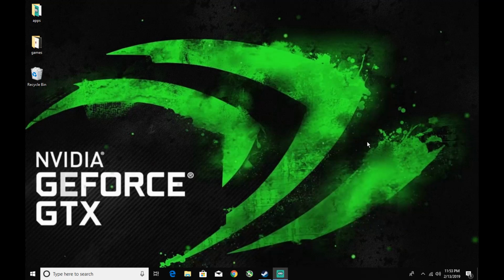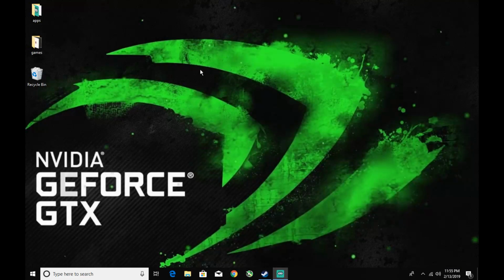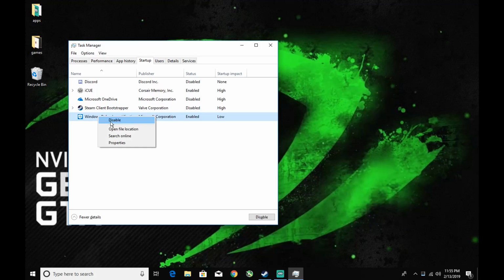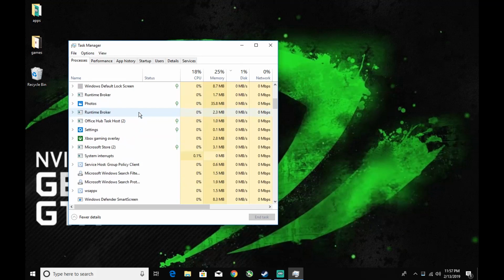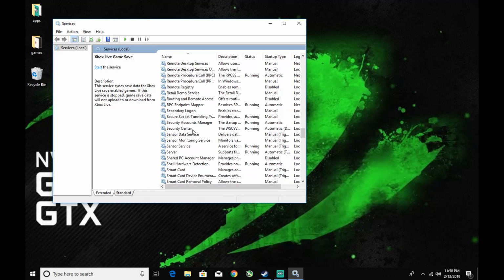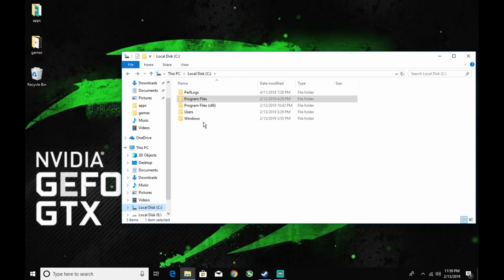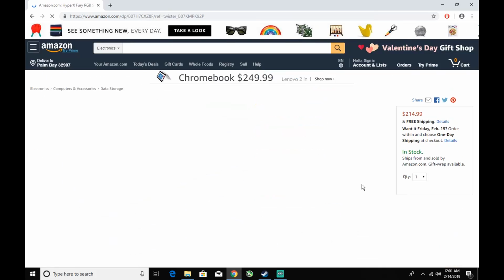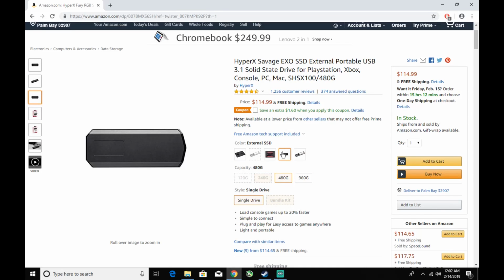how to speed up windows 10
heres the link for the ssd